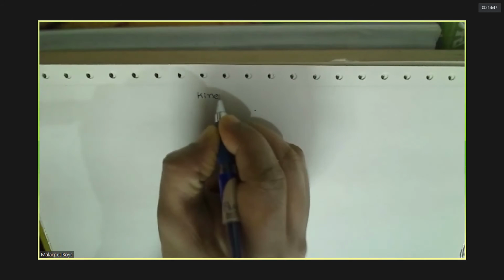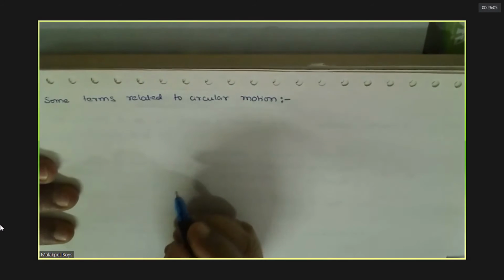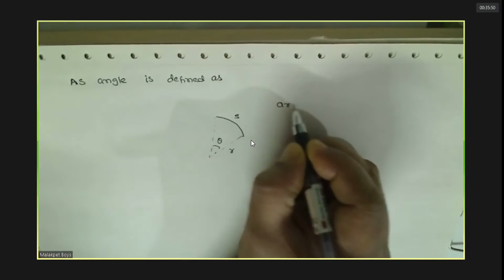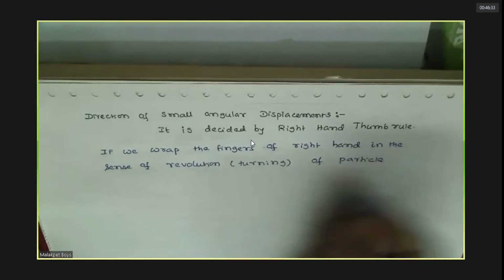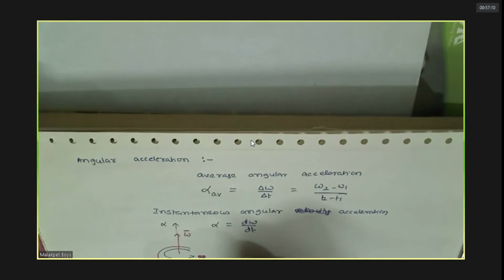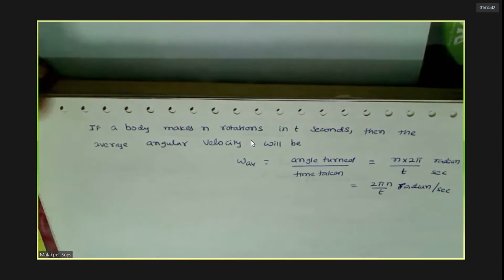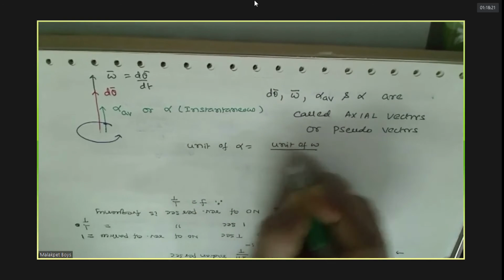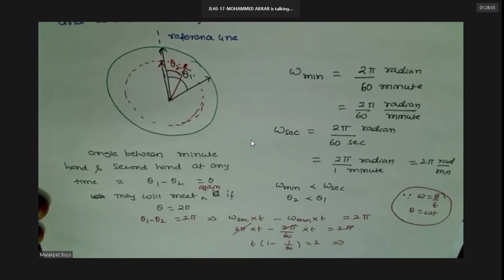Physics 2020 11 16